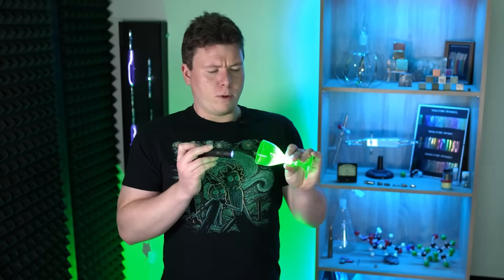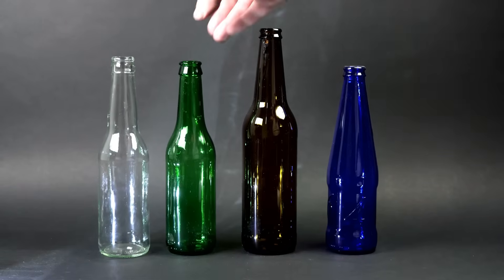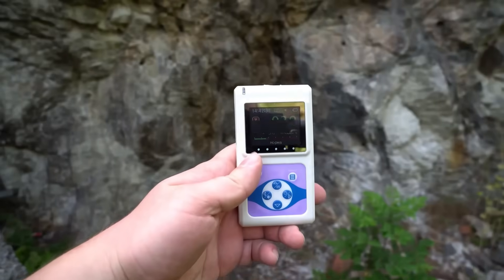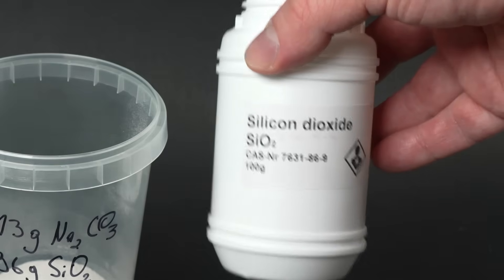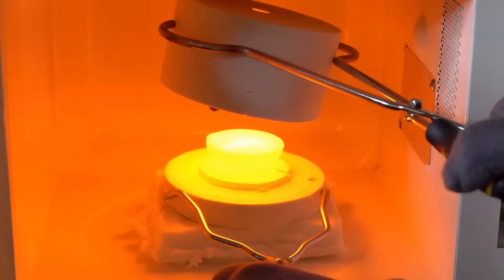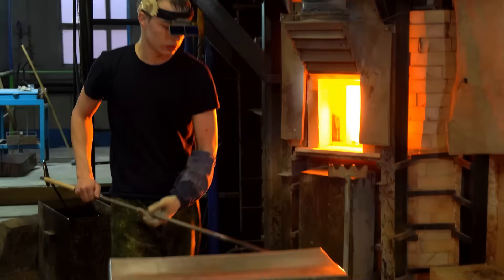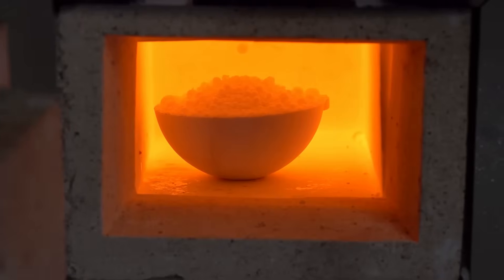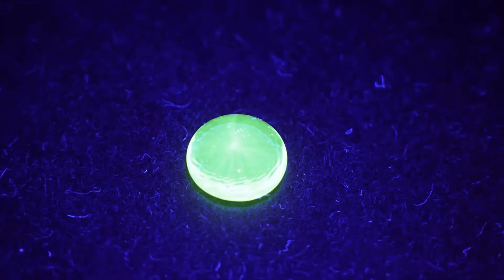Making Uranium Glass With some Unusual Properties!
Hello everyone! In this video, I explore how to create glowing glass that lights up under UV light, just like uranium glass, without using any radioactive or toxic materials. Through a series of experiments, I test different rare-earth metal oxides such as europium, neodymium, and terbium to achieve vivid red, purple, and green luminescence. I also demonstrate how to melt and form custom glass using homemade mixtures and a high-temperature furnace. The result: safe, beautiful glass with stunning optical effects.

It's dedicated to experiments in inorganic and organic chemistry! Here you can find a lot of chemical experiments, each of which contains explanations that will be understandable even to people who are not into chemistry. In my video experiments, I also indicate chemical equations that will help you understand the essence of chemical reactions and transformations. If you have problems with the perception of difficult chemical reactions and chemical equations in school, then you can use some of my videos as a self-help guide in chemistry. Also, some experiments from my videos can be repeated at home, of course, in compliance with all safety rules. Many of the experiments that are shown in my videos are shown to children and used as classic demonstration experiments for schoolchildren or students. Each experiment will be explained as clearly as possible. Chemistry is easy for everyone, even for beginners!